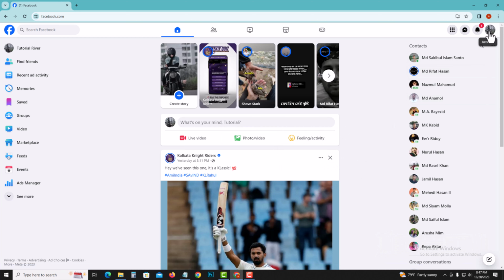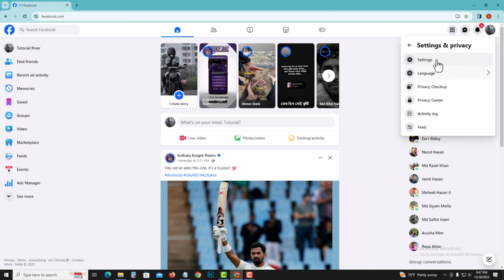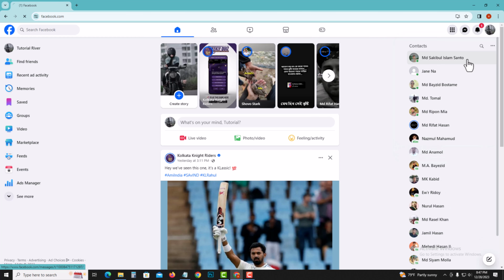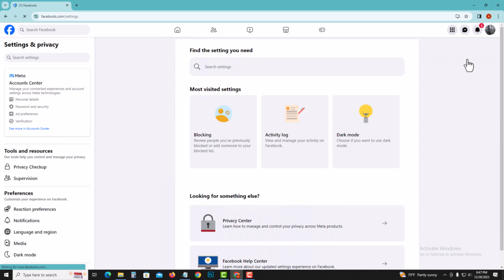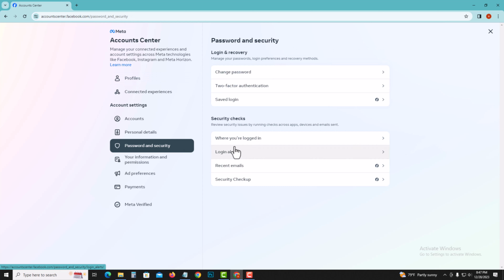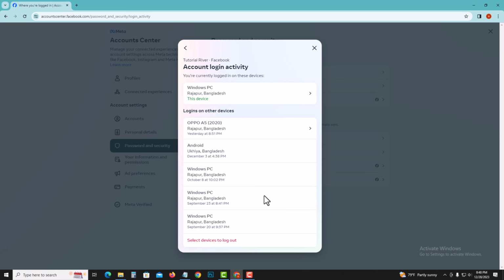How To Check My Facebook Login Devices PC/Laptop 2026 [ Easy ]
Ever logged your Facebook into different devices and forgotten? Here you can find how to check Facebook login devices and de-list them.

Video Parts:
0:00 Info & Intro
0:17 Open FB Account
0:29 Go To Settings
0:48 Check in All
0:57 Ending & Outro